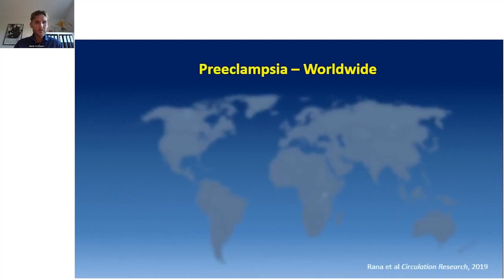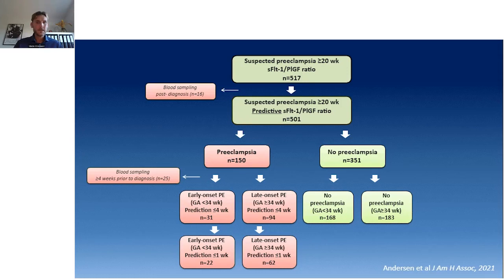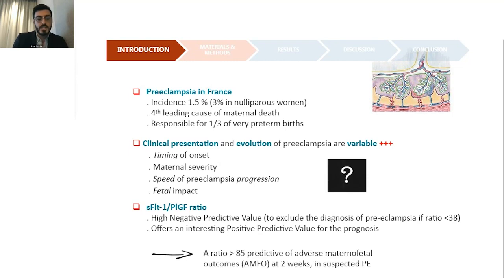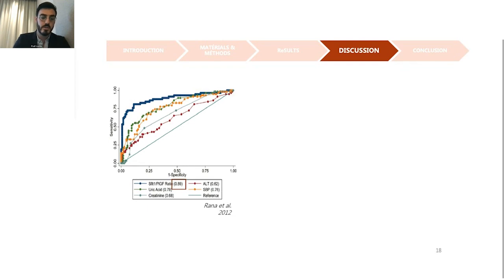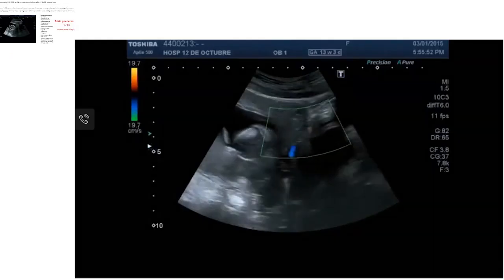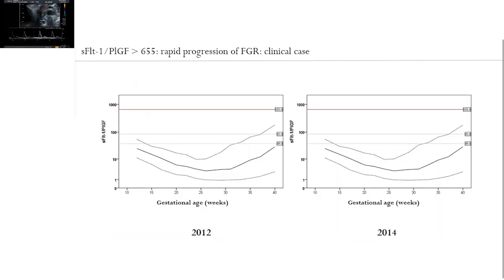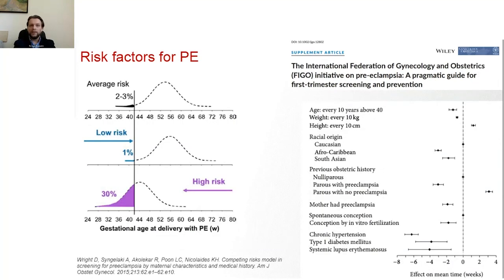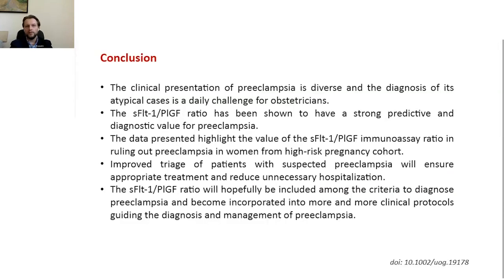Webinar: Improved Pre-eclampsia Management with sFlt-PlGF ratio 2021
For this webinar, we have invited 4 renowned opinion leaders to share the latest scientific information on pre-eclampsia management with sFlt-1/PlGF ratio.